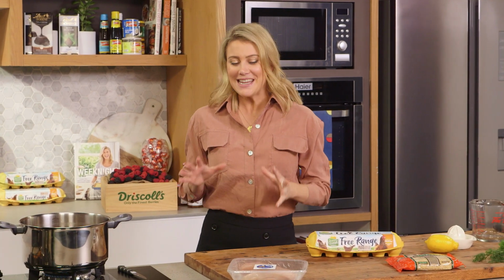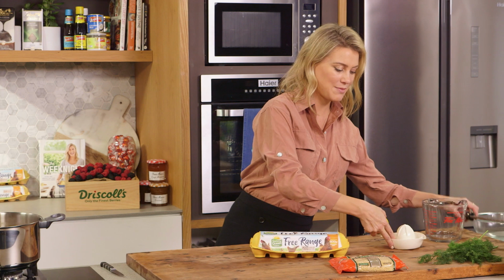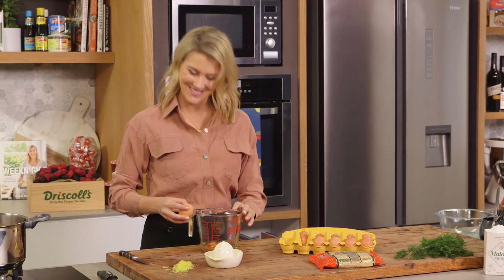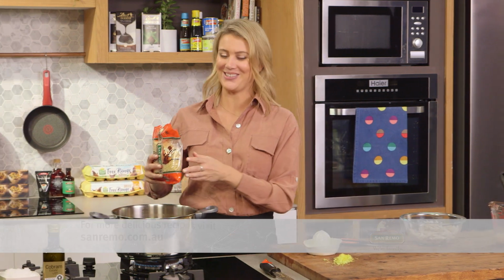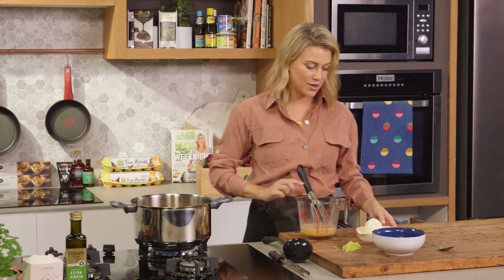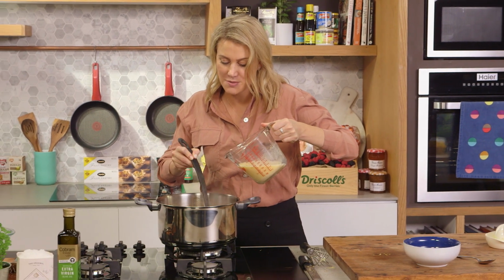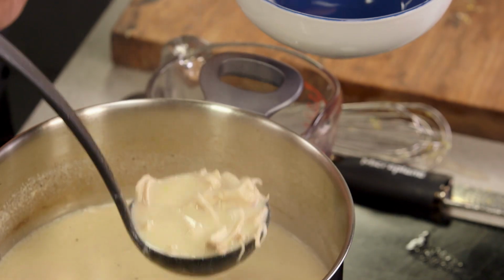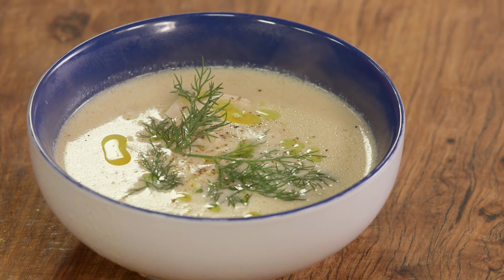Greek Egg and Lemon Soup | Everyday Gourmet S9 EP28